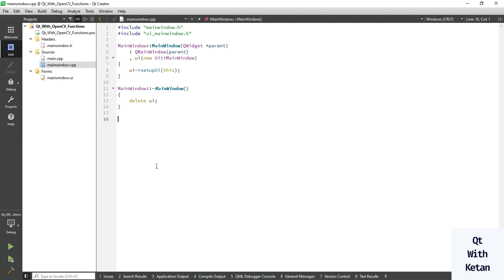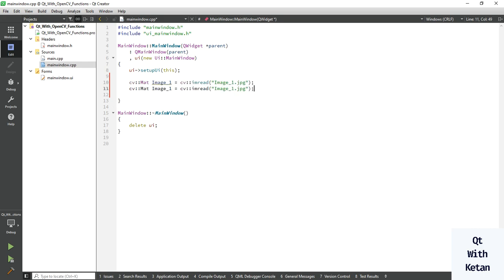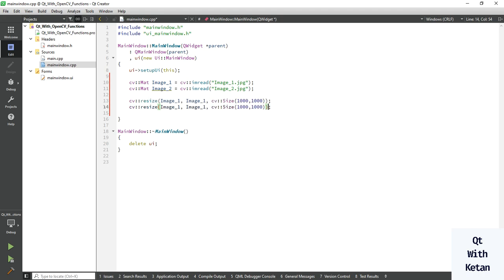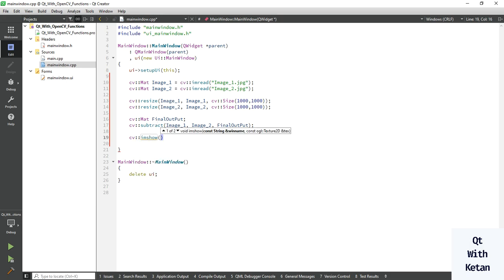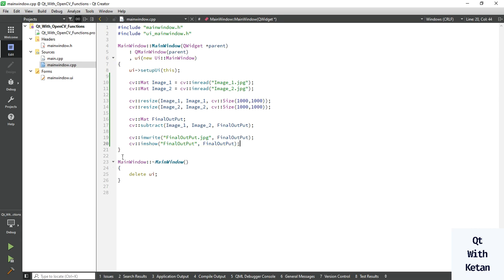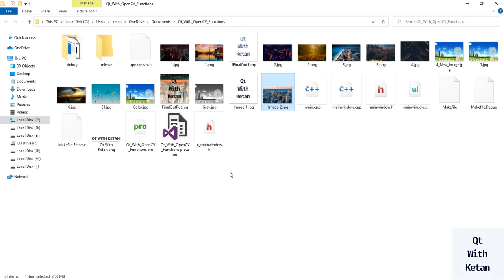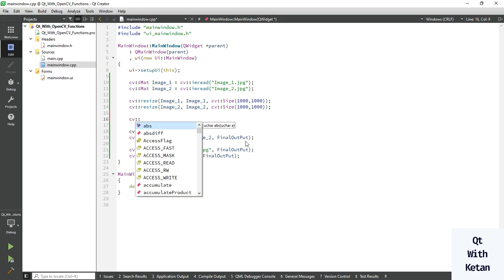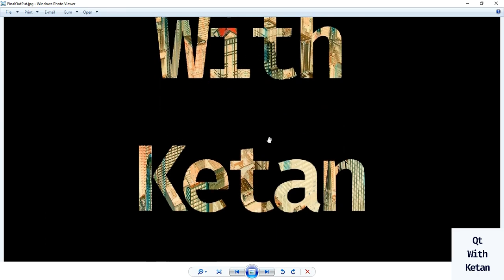OpenCV C++ | cv::subtract() | Subtract Two Image | Clipping Mask | Subtract Two Image Data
In this YouTube video tutorial, we will guide you on how to effectively utilize the cv::subtract function or operator to subtract two images. Additionally, we will demonstrate how to create a clipping mask effect using the cv::subtract function within an OpenCV C++ Qt Application. By following along with this step-by-step guide, you will gain a comprehensive understanding of how to leverage this powerful function and enhance your image processing skills.